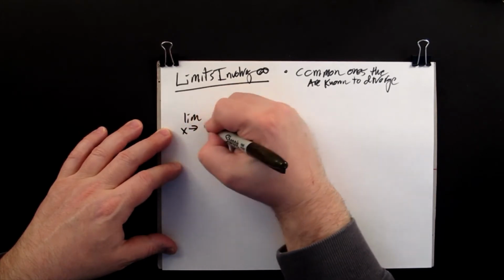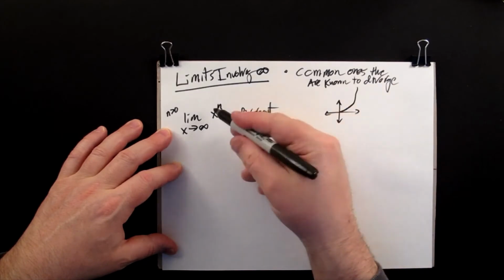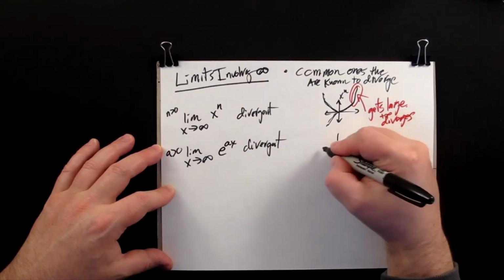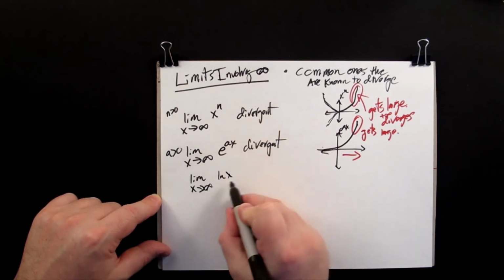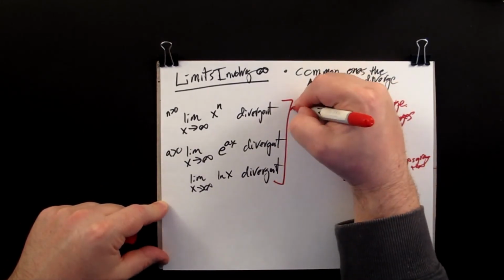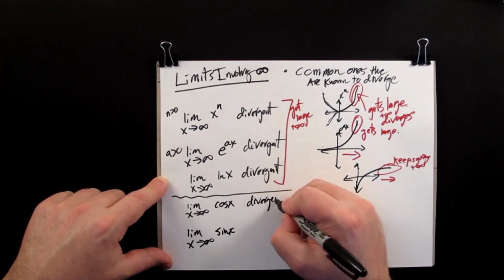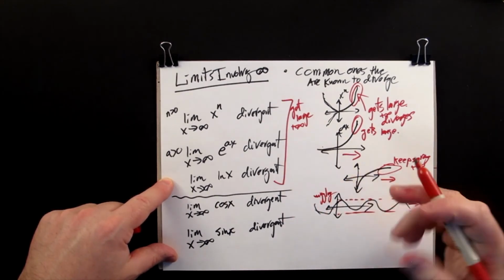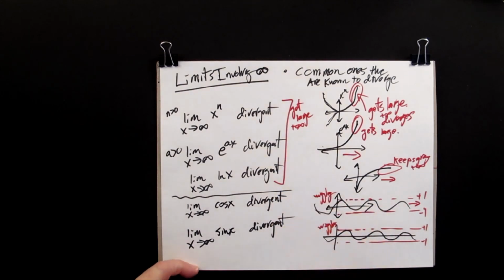Limits with Infinity: known Divergent Example cases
Divergent Example of limits with infinity.

Known examples that diverge with infinity as their input.

Should use these as bases to examine other limits you encounter.